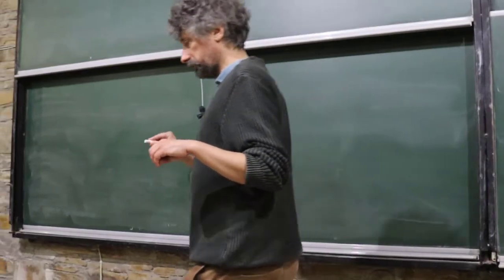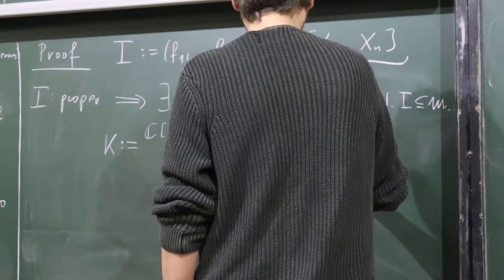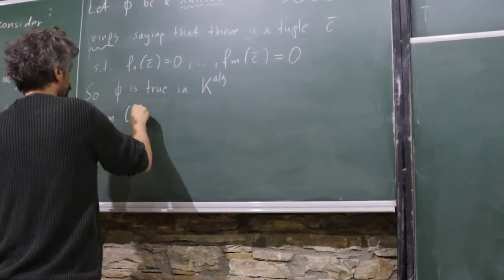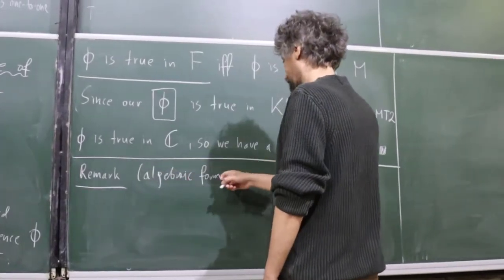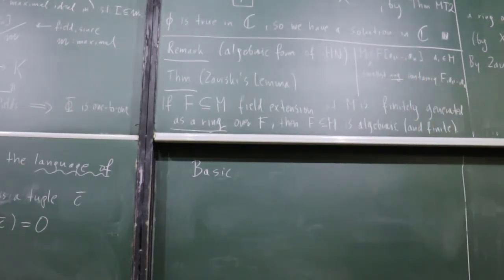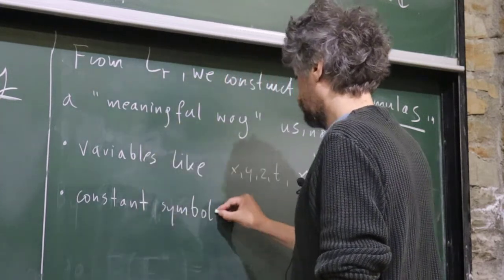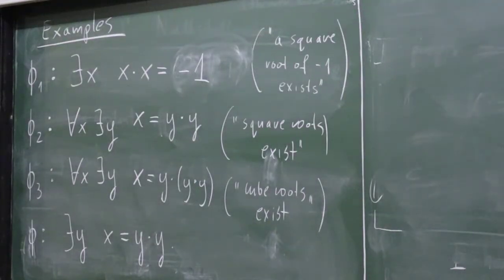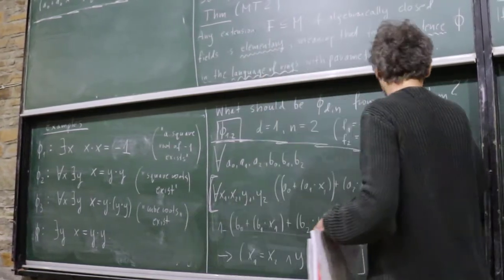Online Courses #2 - "Model Theory (Hilbert's Nullstellensatz)" by Piotr Kowalski